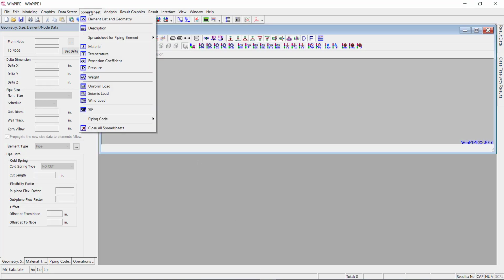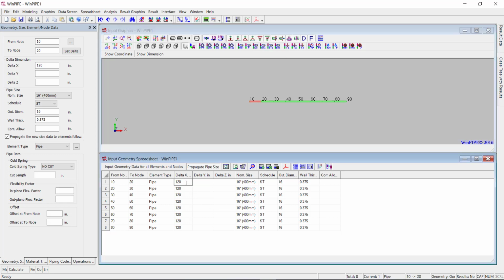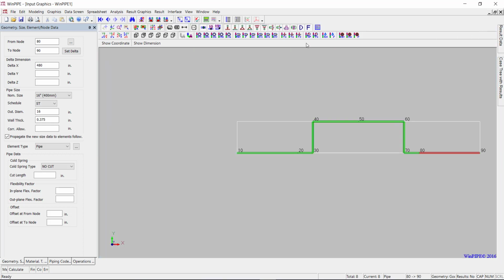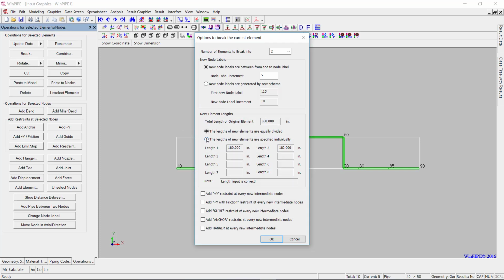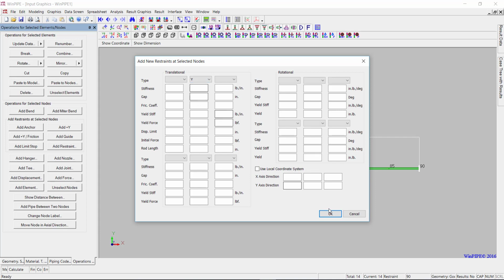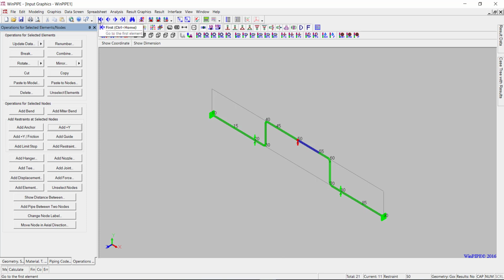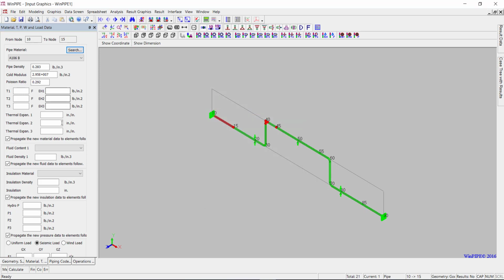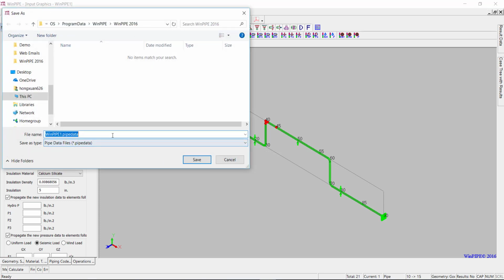B31.3 Appendix S S302 - Part 1: Build a Model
Demo on how to use WinPIPE to build a pipe model with an example from B31.3 Appendix S S302